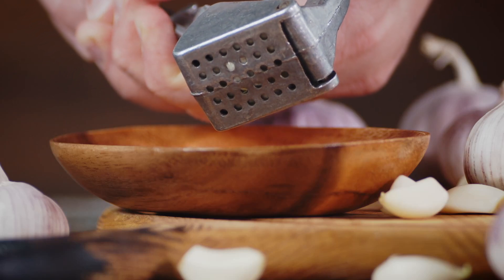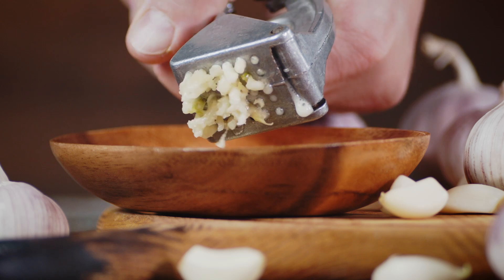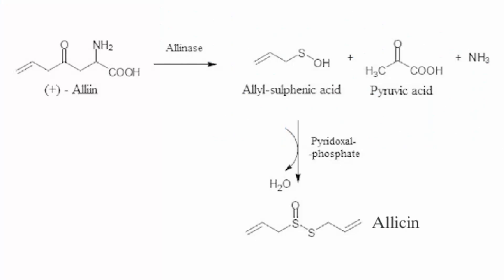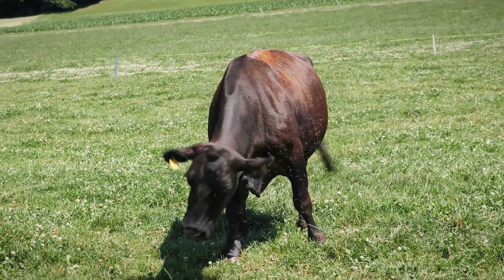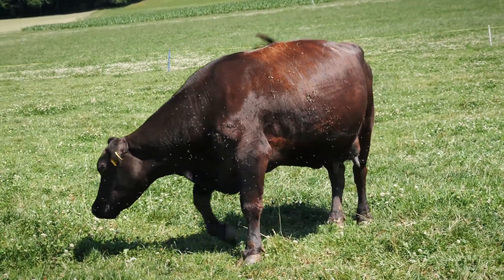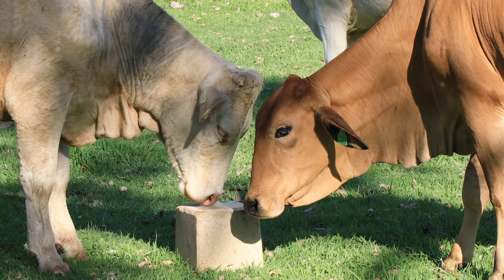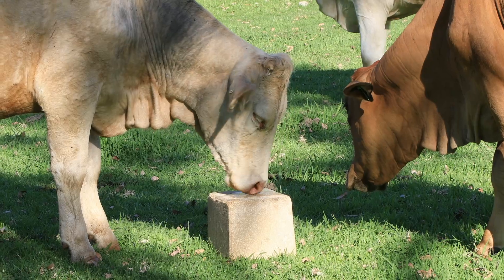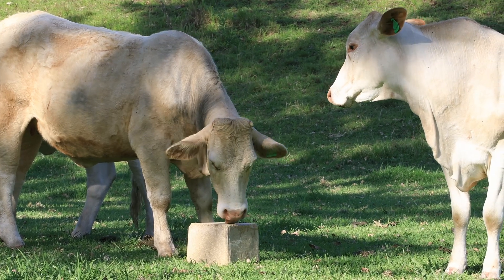Natural Fly Control for Cattle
0:00 Intro
0:23 What is Allicin?
1:04 How Allicin works to fight fly's
1:33 How to feed Allicin